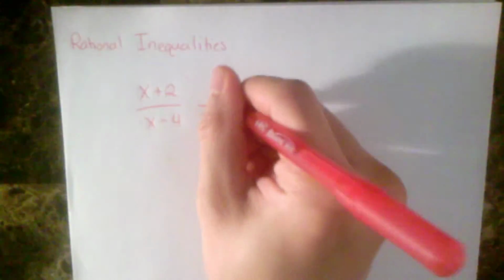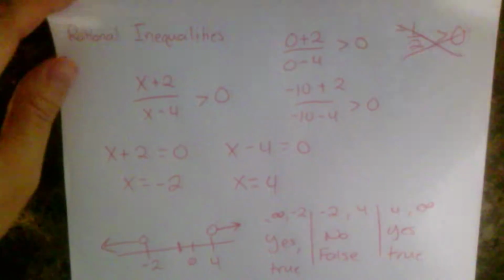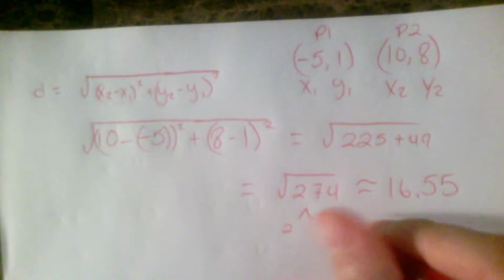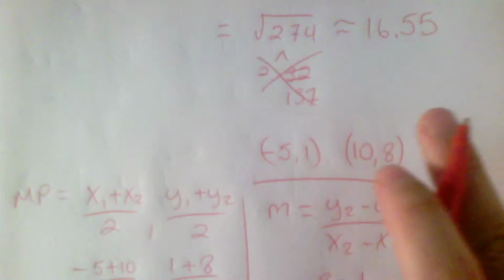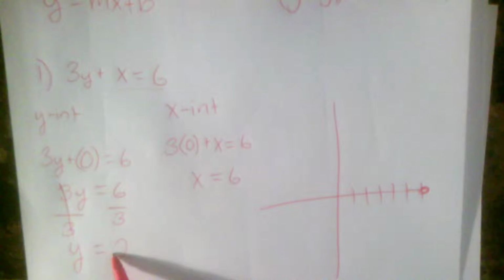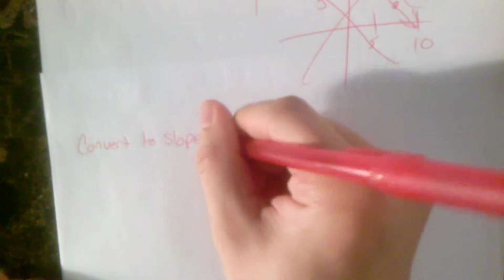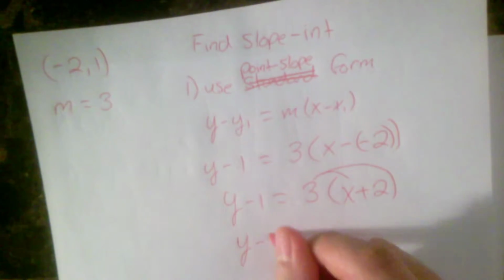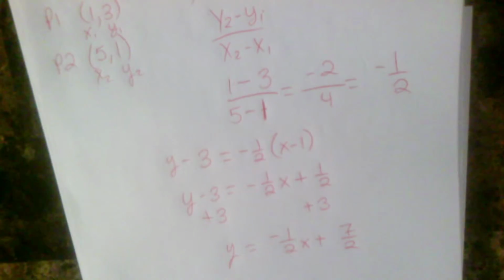Alg 2 Q3 Test 2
Also worth noting, there are a bunch of videos on here for all the topics we've covered since they are fundamental parts.  If you go back and watch algebra 1 videos or any of the videos on graphing, that would likely help you as well.